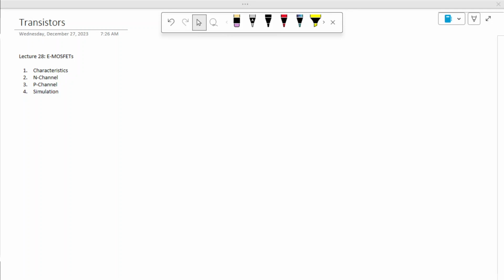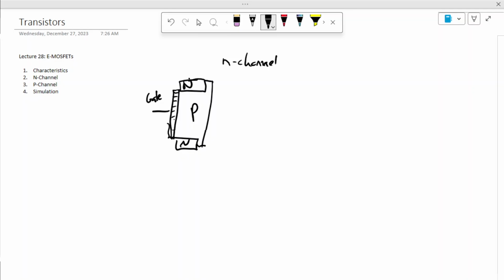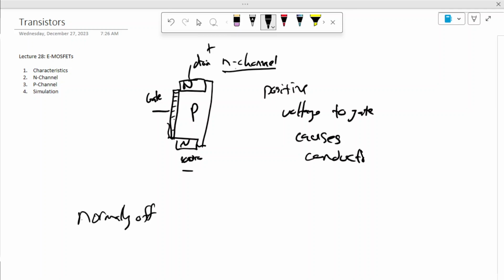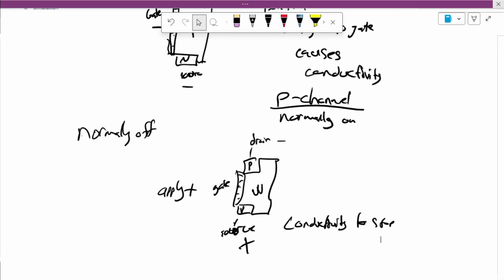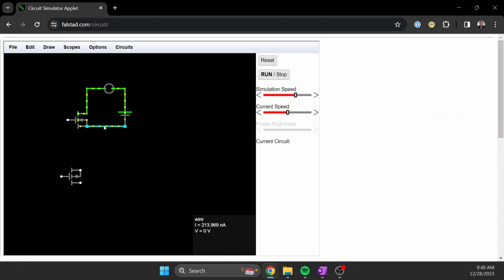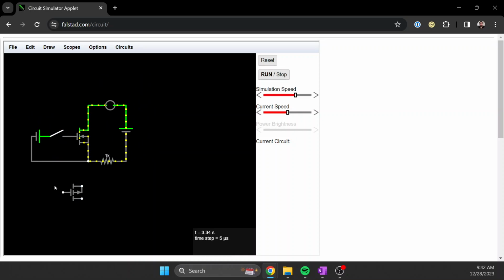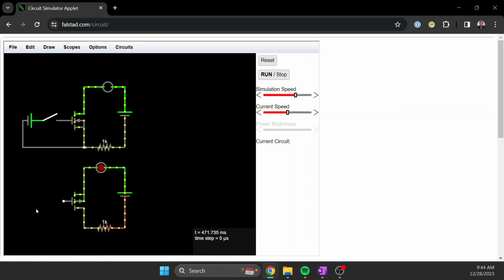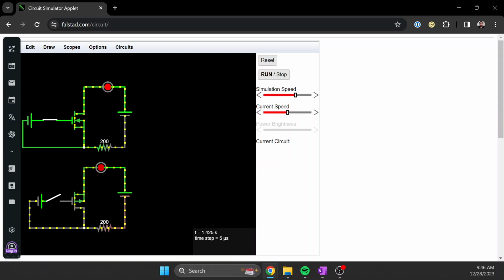Lecture 28 E MOSFETs